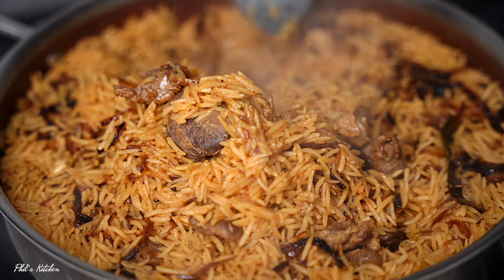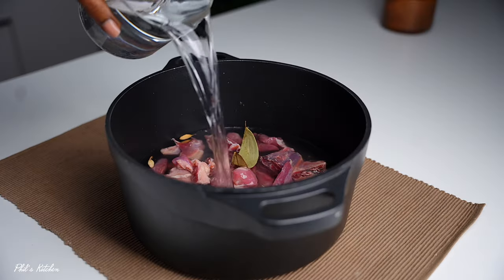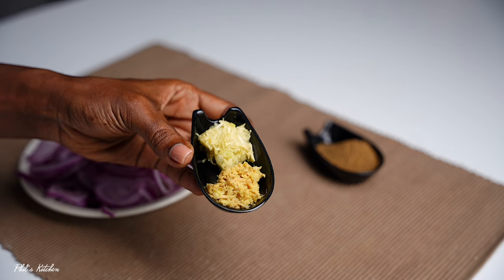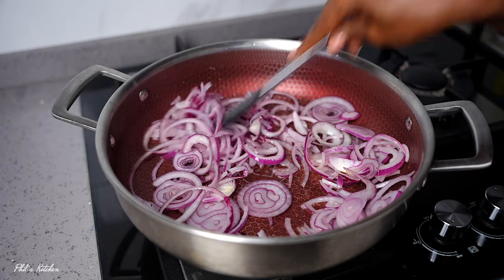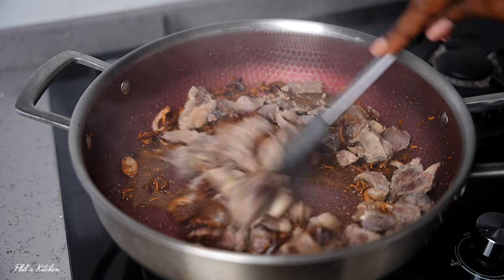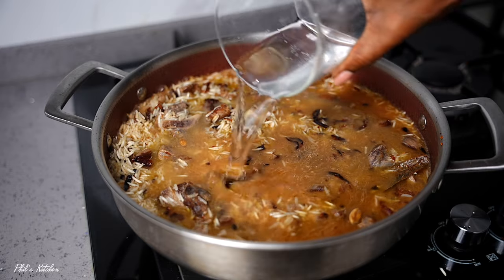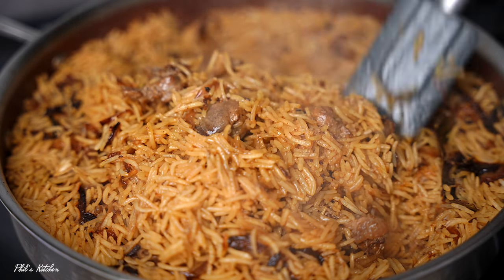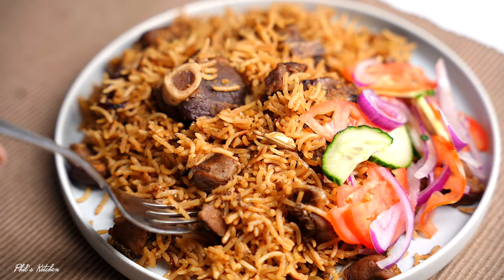Is this The BEST PILAU? Everyone asks for moreee!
Hello everyone, this is one of my favorite meals to make at home and i'm just glad to be sharing with you this simple pilau recipe that you are all going to love. I hope you make it and enjoyyyy!

Ingredients:
For the Goat meat:
700grms goat meat
5cardamon pods
4cloves
1bay leaf
1tsp salt

For the Pilau
3large onions sliced
2tbsp pilau masala
1tsp each of minced garlic and ginger
3cups basmati rice
5cups liquid(2cups meat broth + 3cups water)

Vegatable salad:
Cucumber slices
Toamto slices
Onion slices
salt
1tsp apple cider vinegar
*Mix everything in a bowl and chill in the fridge before serving with Pilau